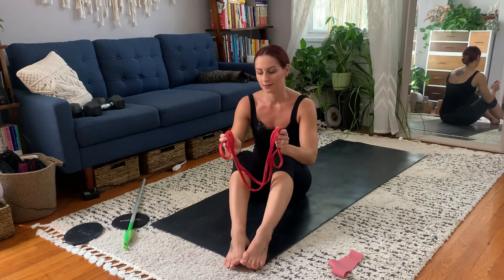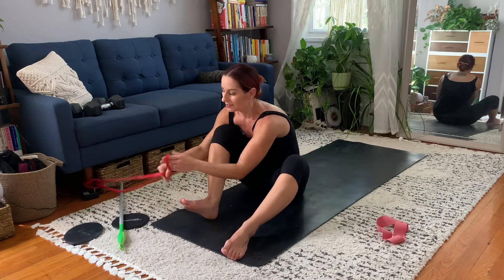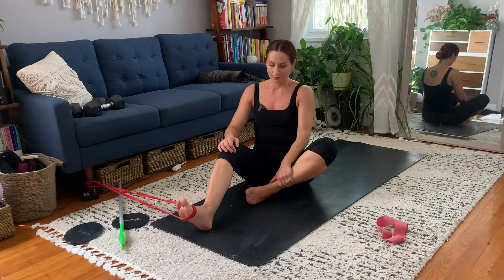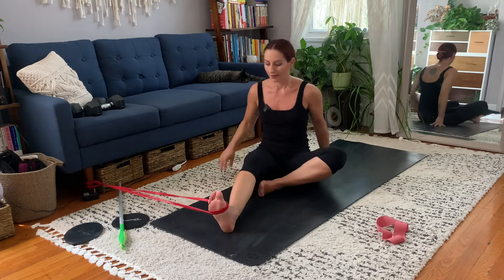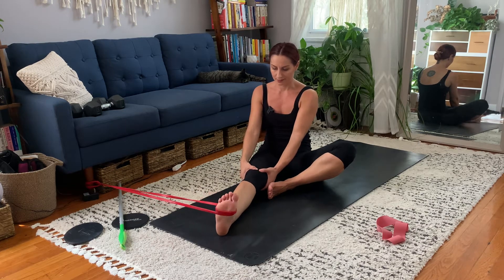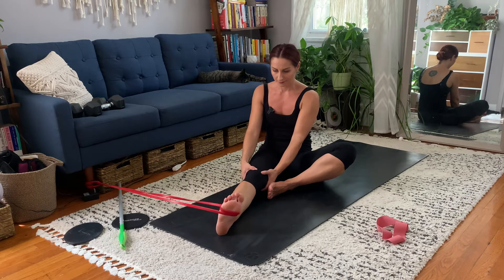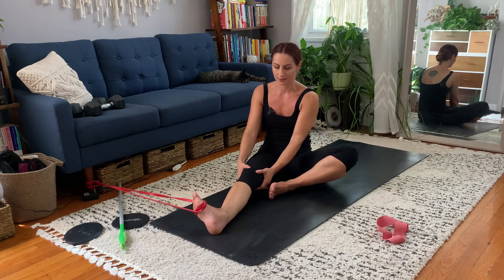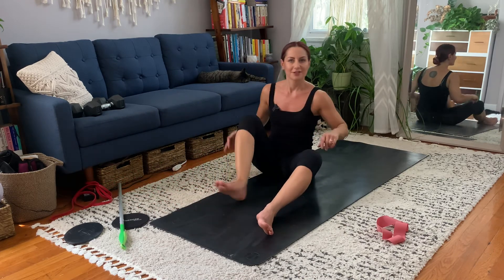Banded Ankle Eversions